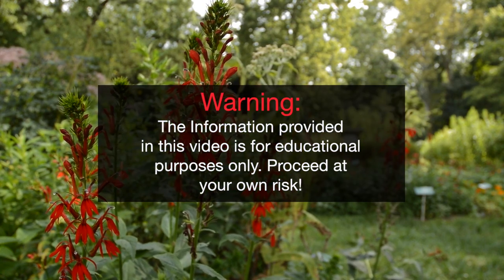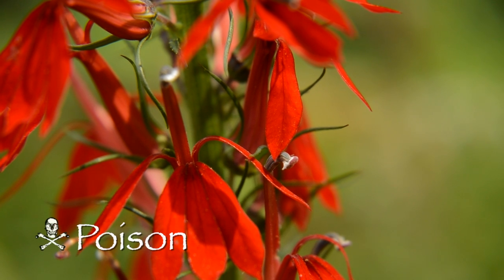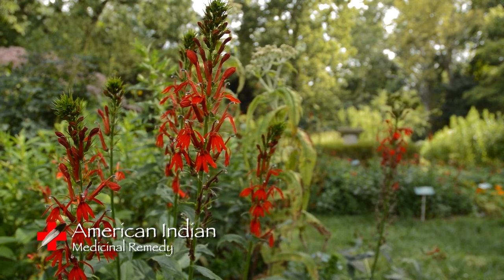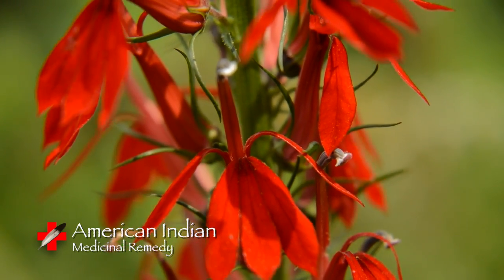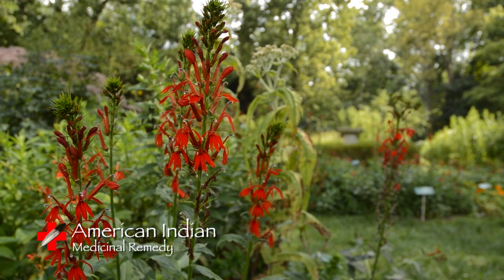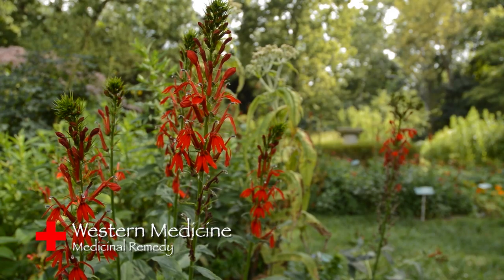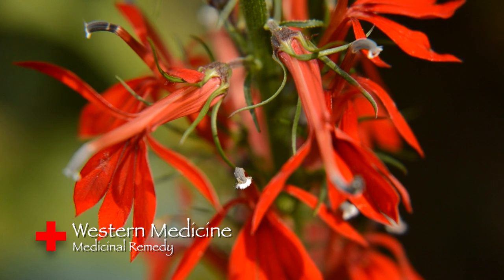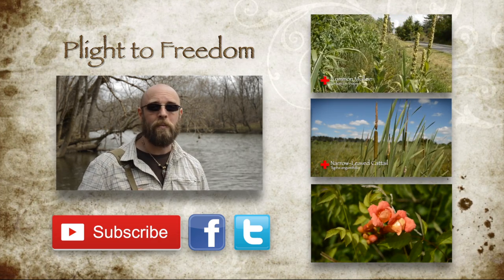Cardinal Flower: Poison, Medicinal & Other Uses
Cardinal Flower (Lobelia cardinalis)

A growing ecological study providing essential information about over 100 plants. Information provided includes warnings and cautions, edible parts, medical properties (with comparisons of American Indian remedies and Western herbalism), and other bushcraft uses.